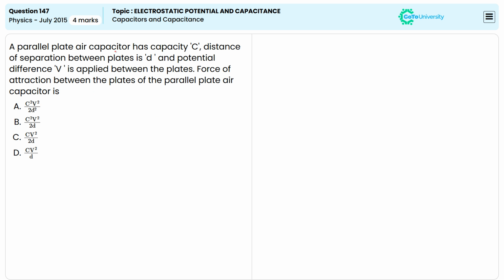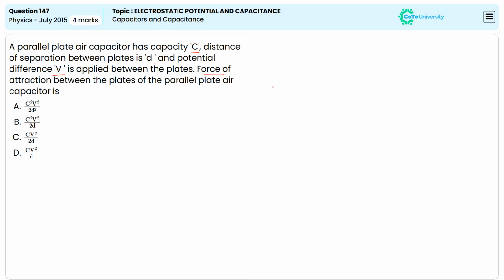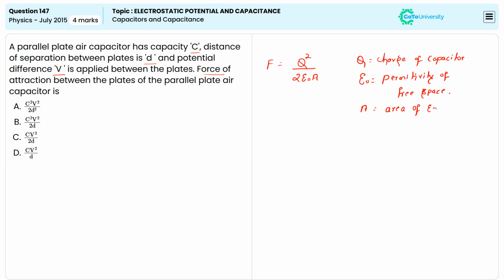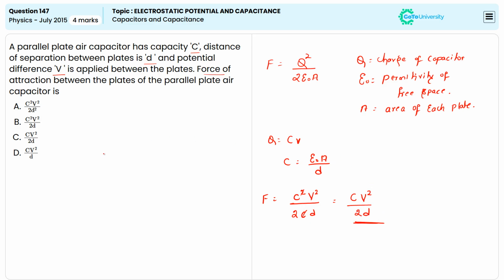Capacitors and Capacitance Explained – NEET Physics Q147 July 2015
Topic Name: [ELECTROSTATIC POTENTIAL AND CAPACITANCE] | [Capacitors and Capacitance] | [Practice Test]